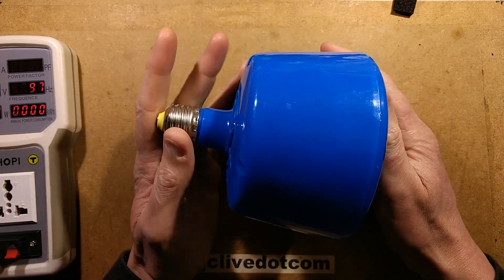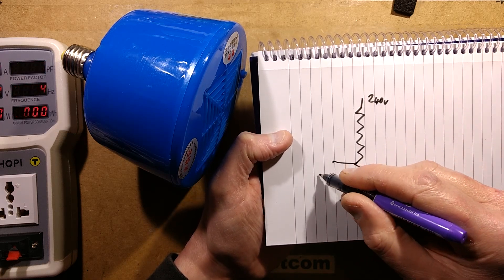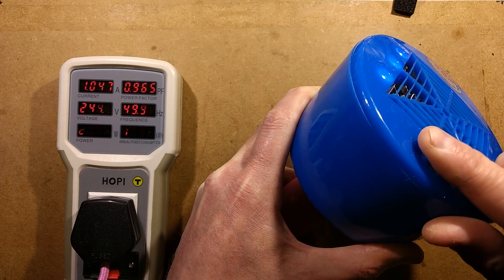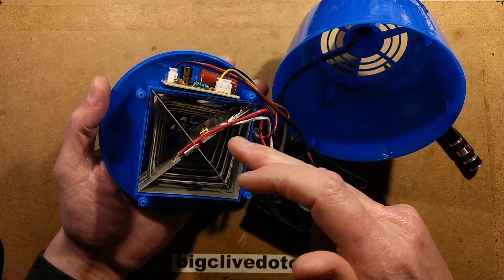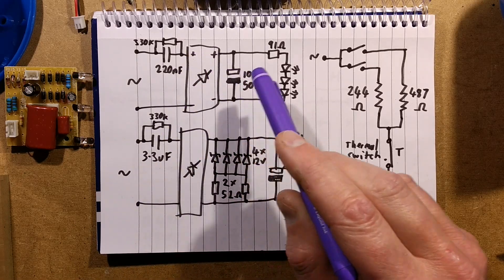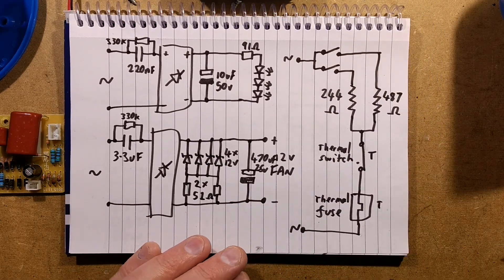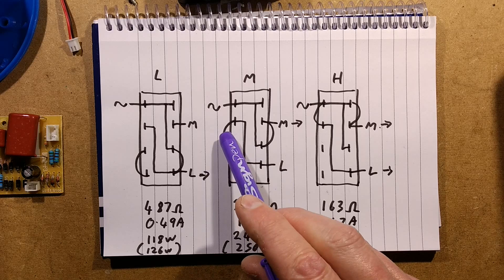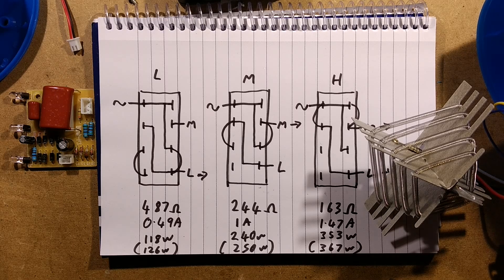Fan heater that screws into a lamp holder. (With schematic.)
This little thing ain't going to heat your room unless it's quite small.  I'd guess it's for heating small areas for things like incubation or pets.
It does seem to have some basic overheating safety features along with more electronics than I expected.